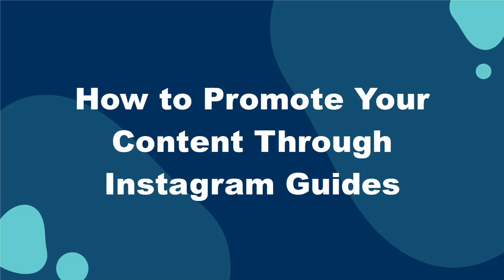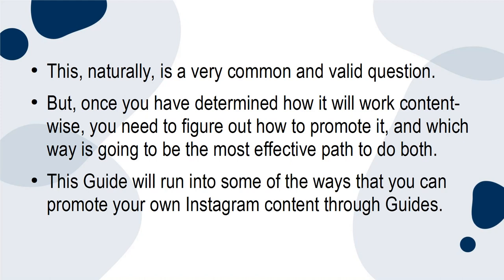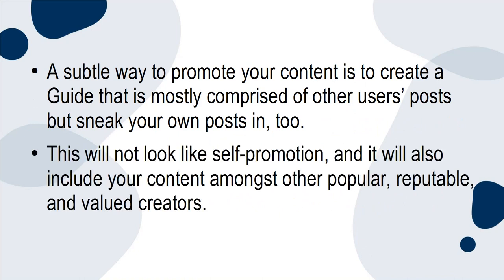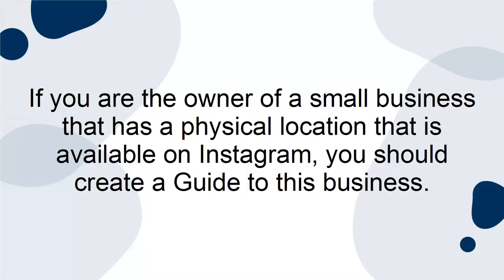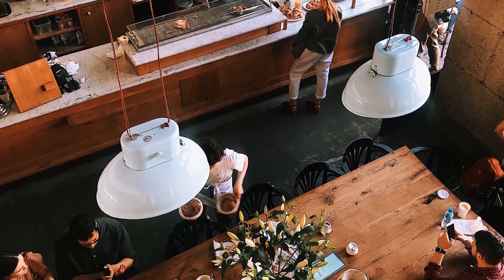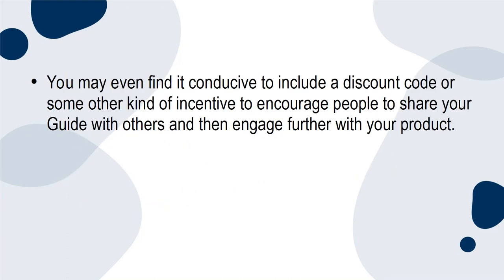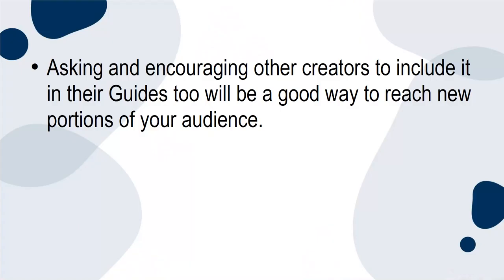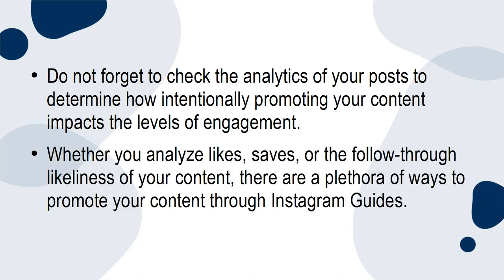How To Promote Your Content Through Instagram Guides